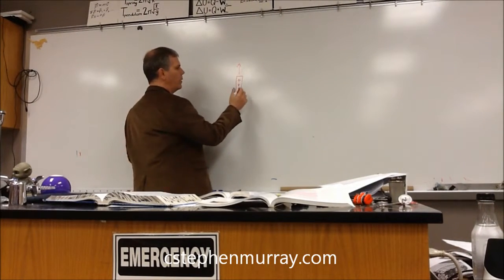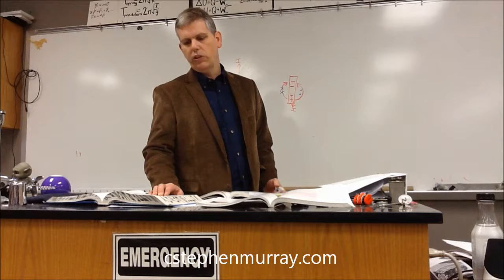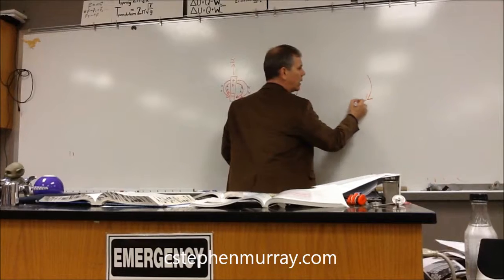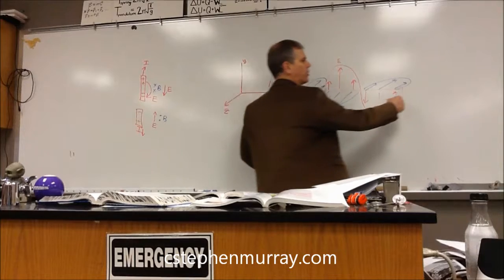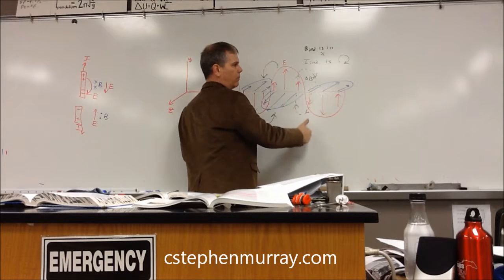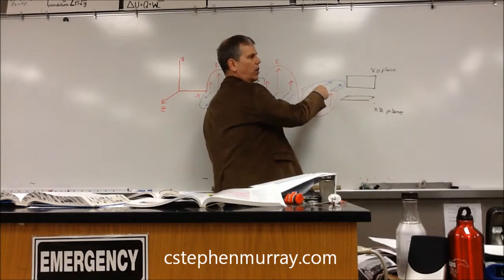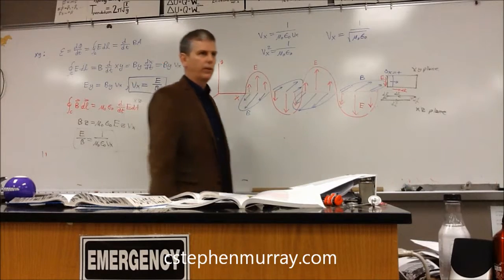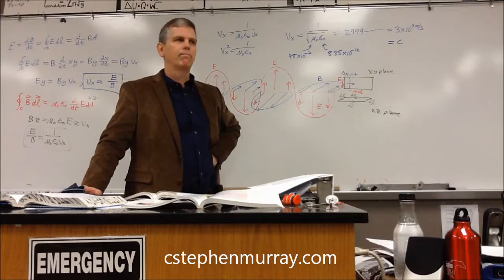EM Waves, their production, and deriving their speed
My culmination lecture for APC EM.  It uses Maxwell's equations to derive the speed of EM waves AND it explains, as best I can, how they are produced and self-sustaining.